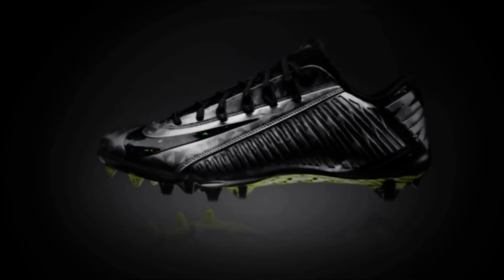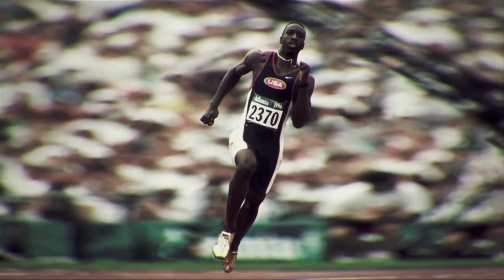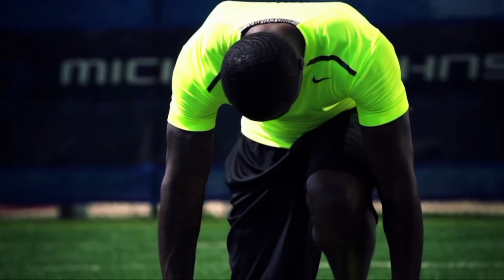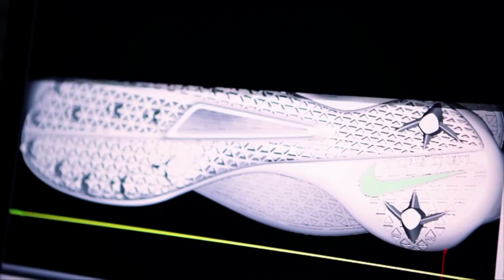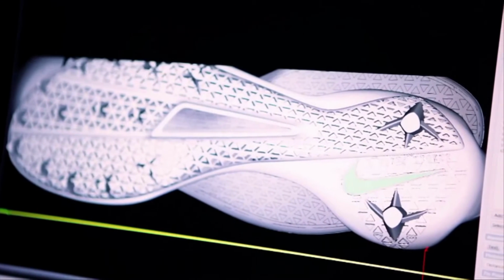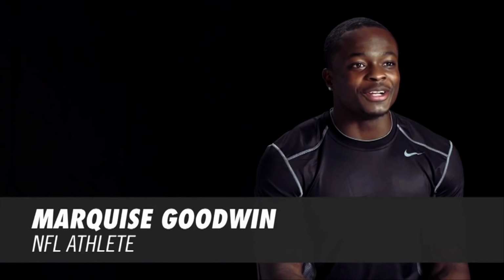Nike's Series of 3D Printed Shoes Continue Doing It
Transcript: Last year, Nike got ahead of the rest of the footwear world as the first company to release a shoe with 3D-printed components.  The production of the Vapor Laser Talon did not simply use 3D printing for prototyping purposes, but incorporated a 3D printed plate into the final product.  This year, the company is making headlines again with their updated football cleat, the Vapor Carbon Elite, which will make its debut at Super Bowl 48.

With the Vapor Laser Talon, the design team at Nike worked with Olympic sprinter Michael Johnson and his MJP NFL training center to design a shoe optimized for use in the straight line of a 40-yard dash. The Laser Talon's successor, also made with help from MJP, is meant to expand the shoe's design for use by an entire football team. The Carbon Elite, therefore, was needed to increase the speed and traction for linebackers, running backs and quarter backs, regardless of their direction of movement.  Like the Laser Talon, the design of the Carbon Elite was focused on the "zero step" of a player, the moment at which a player begins moving. The goal was to reduce the slippage that may occur during the zero step as much as possible.

The head of innovation at Nike, Shane Kohatsu, explained how the entire design process was sped up dramatically with the 3D printing. Something like this would've normally taken Nike two to three years at least. They accomplished this in six months."

Lets see how Nike accomplished this new design in this video.